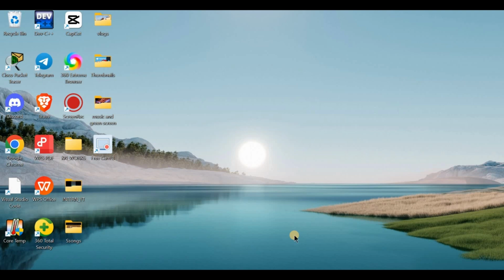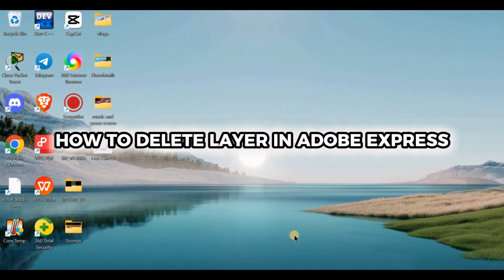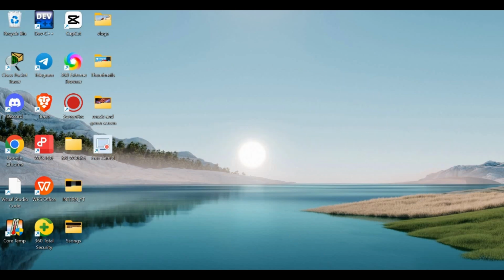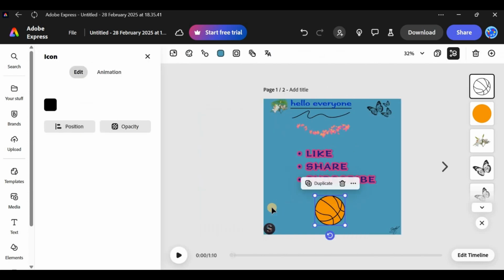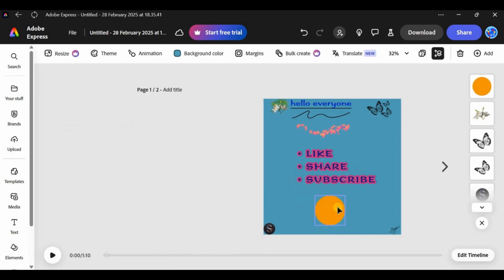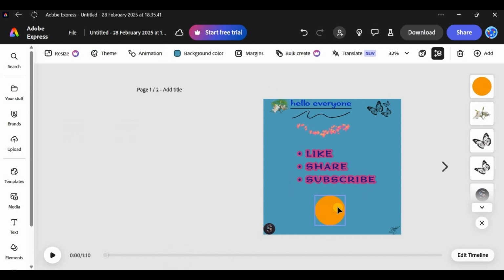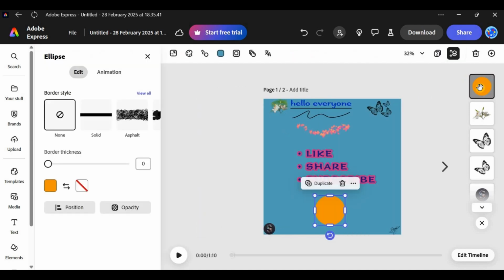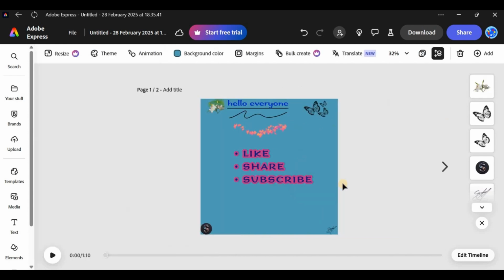How to Delete Layer in Adobe Express 2025?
Want to delete a layer in Adobe Express? 🗑️✨ In this tutorial, we’ll show you how to remove unwanted layers from your project quickly and efficiently. Whether you're cleaning up your design, simplifying your layout, or fixing mistakes, managing layers is essential for a smooth workflow!

Stick around for a pro tip on restoring deleted layers if needed.